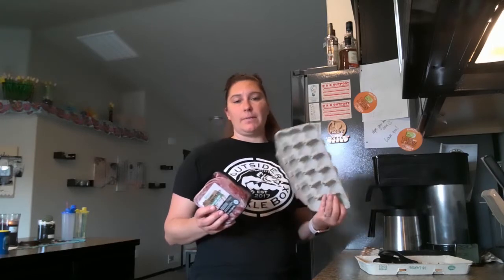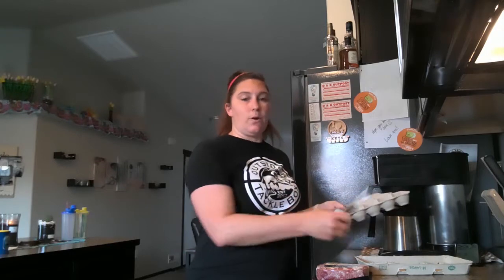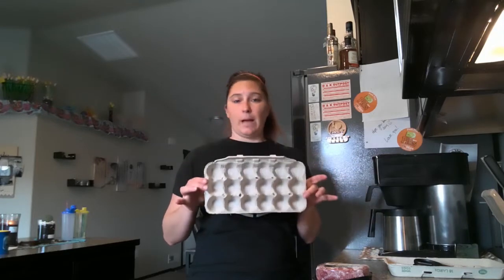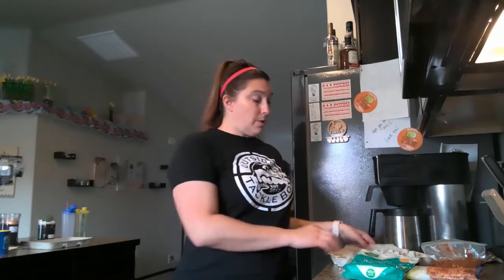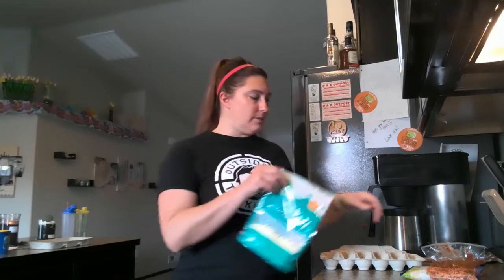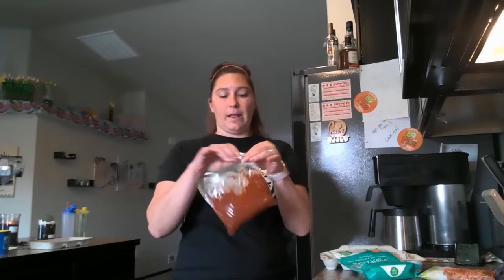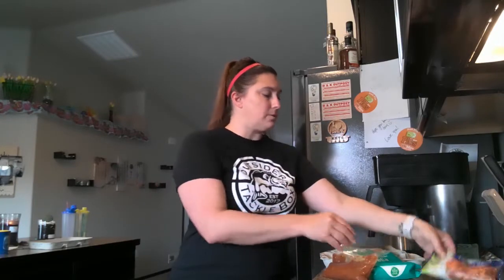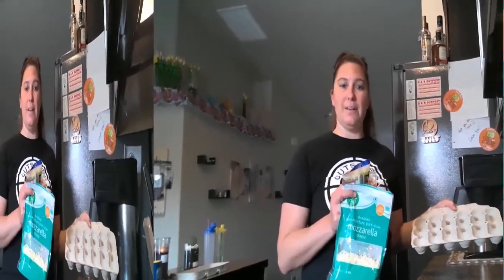Delicious Homemade Spaghetti Meat Balls with a Twist use an Egg Carton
Egg Cartons, right??!! They are everywhere and we just throw them away or use them to plant starter seeds in the spring time right!!
Spaghetti & Meat Balls. the healthy way!
Well now you can use them to cook with. watch this!

*** Connect with D'neil on social media ***

TicTok - dyneilmo